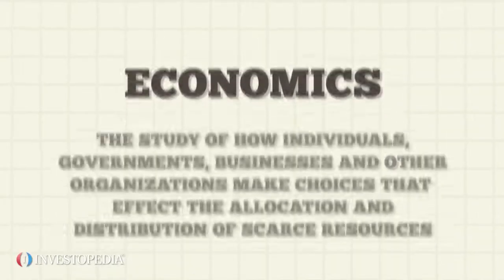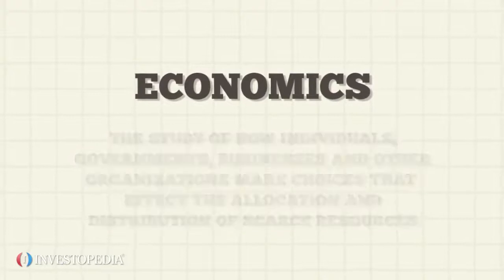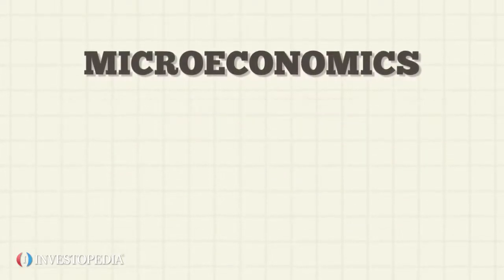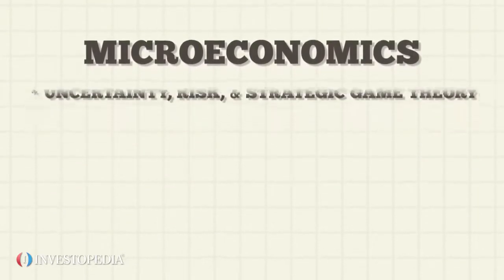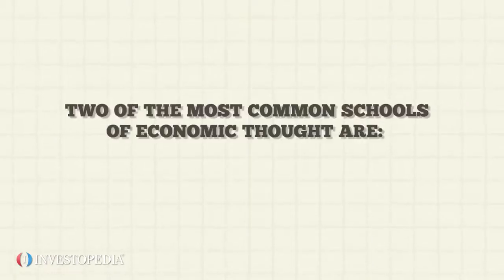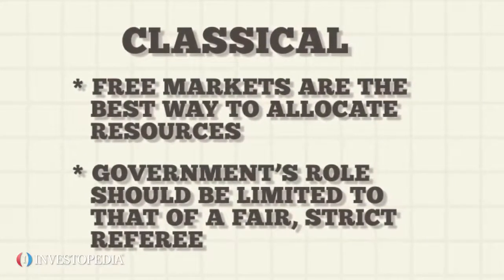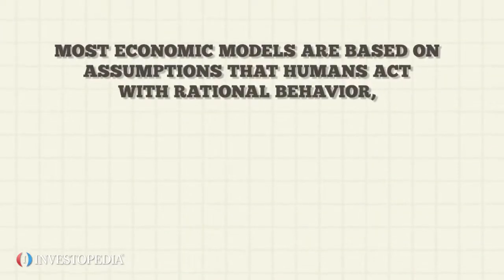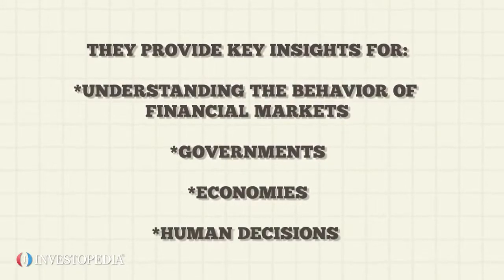SBO33 PRESENT - Economics 101 - Video Investopedia.mp4